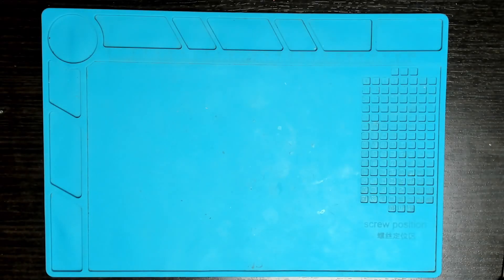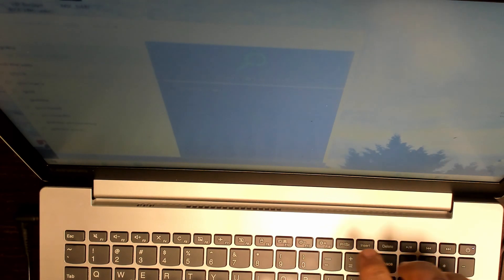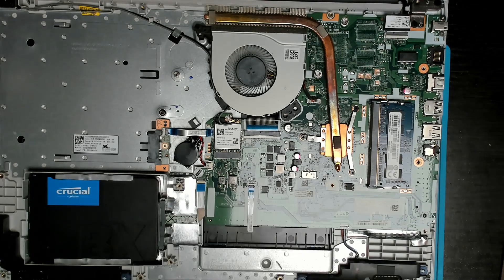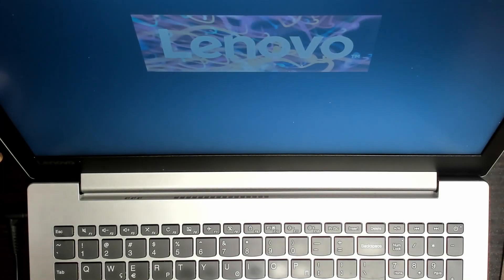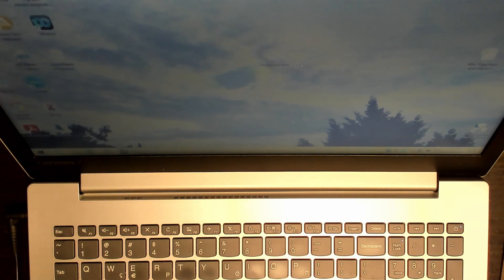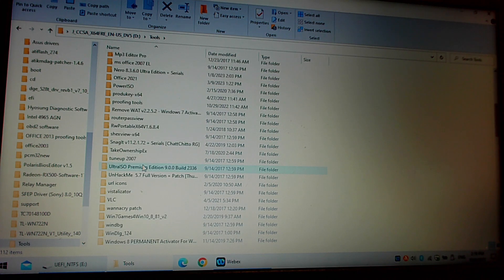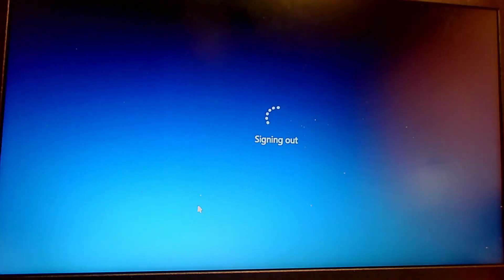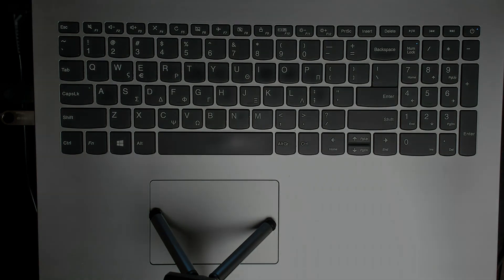Fix sticky key without replacing keyboard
Can I repair this Lenovo Laptop that has a sticky key without replacing the keyboard? Watch to find out.